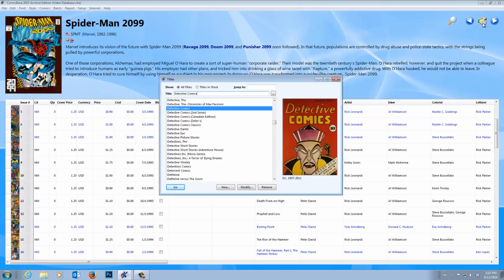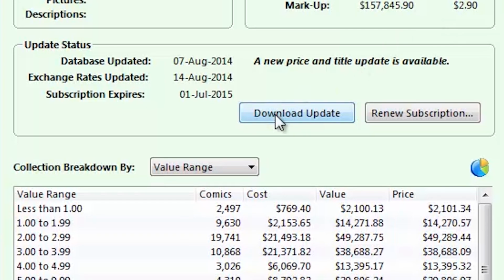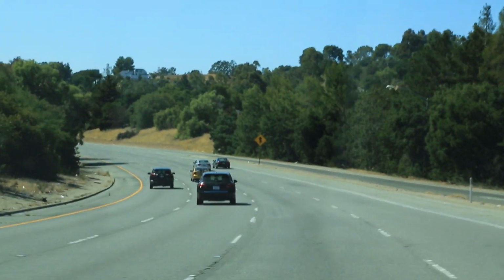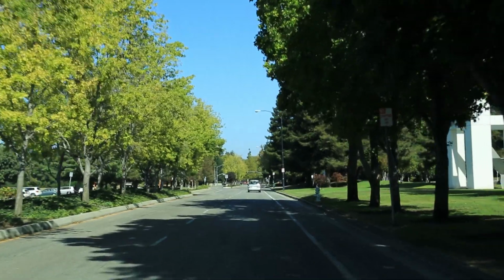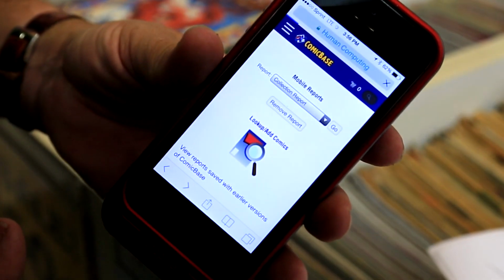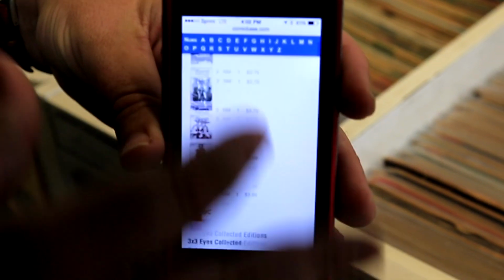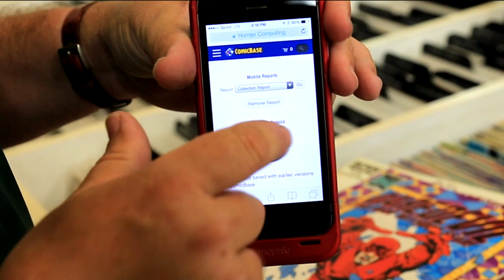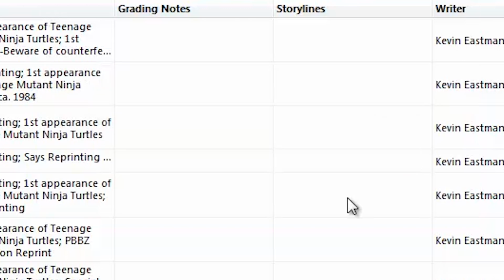Presenting ComicBase 2015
Pete is back to tell you about the new ComicBase 2015, including an in depth look at the newly expanded mobile features.